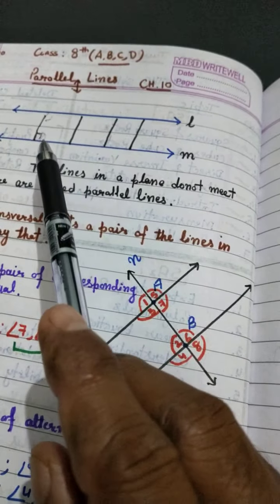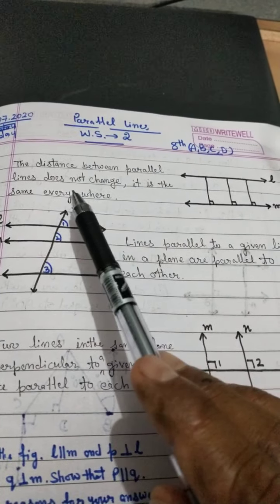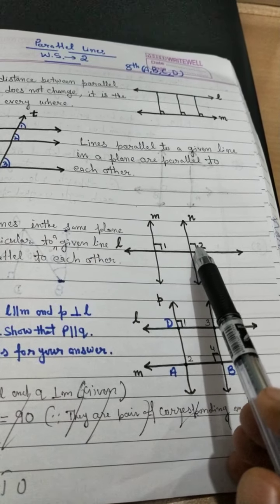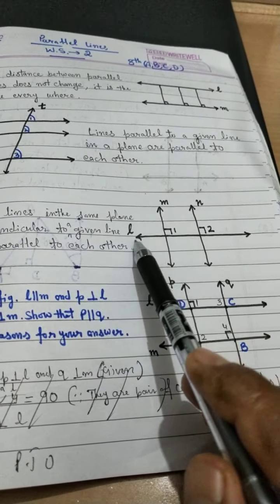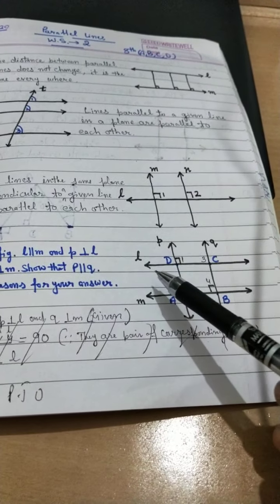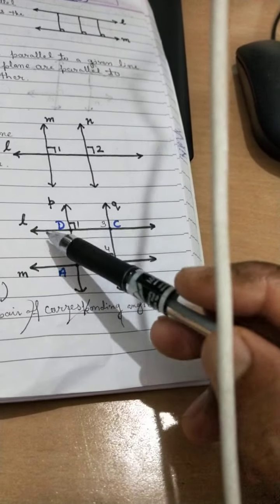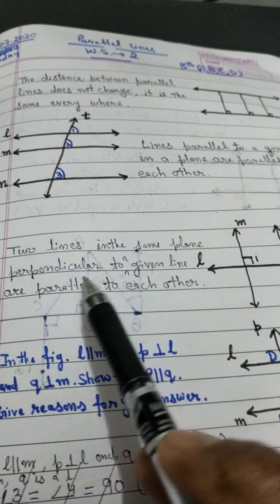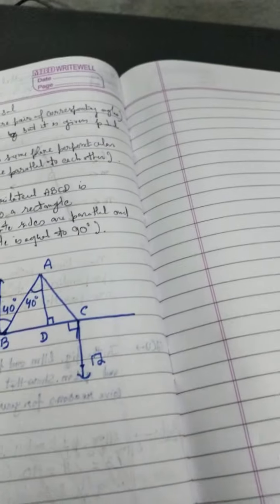Maths 8 th Parallel lines W.S. 2